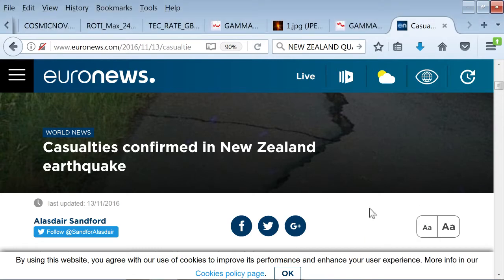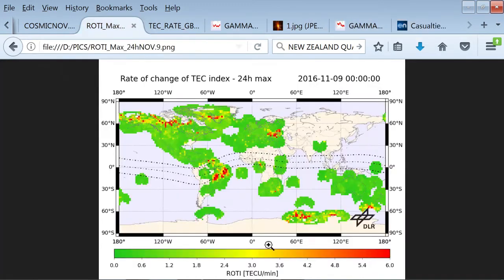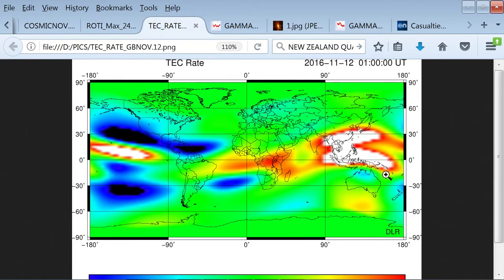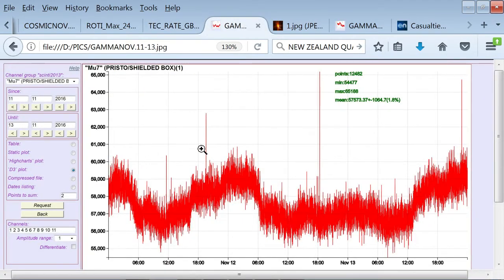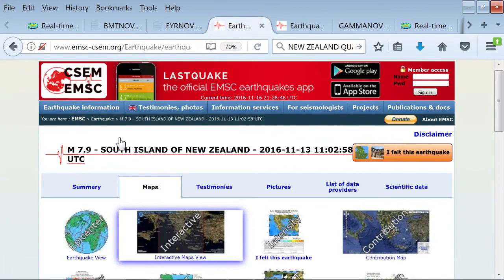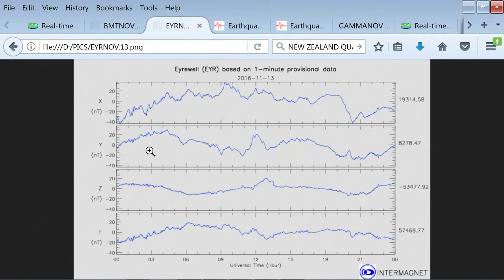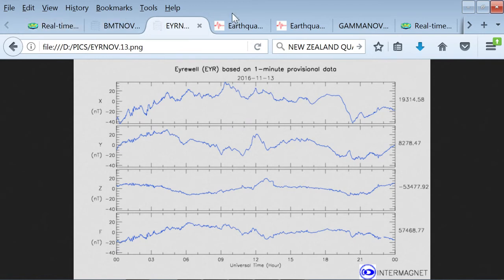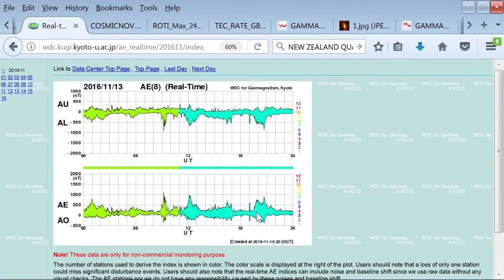E.M.P. #18 Electromagnetic Precursors for Earthquakes!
E.M.P.  is here to chime in on the New Zealand Mag. 7.5.7.9 QUAKE!!